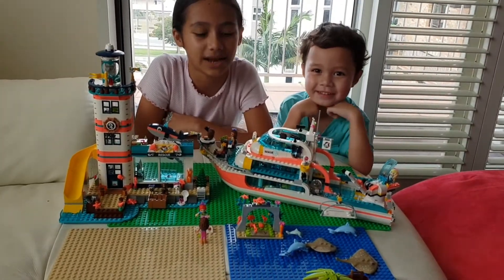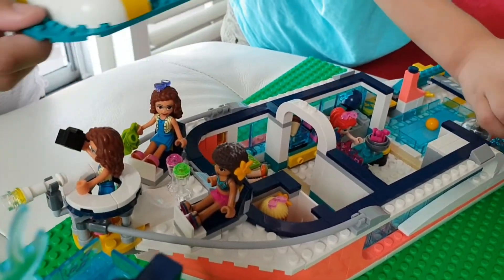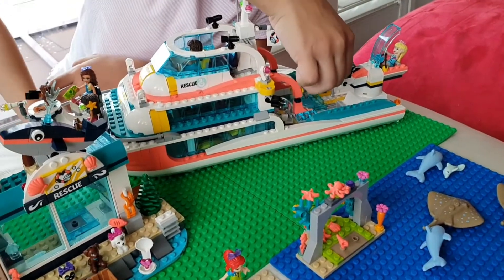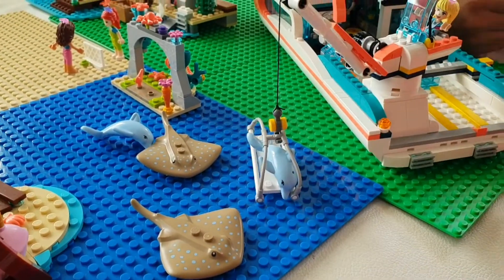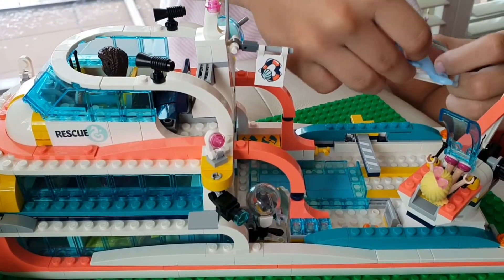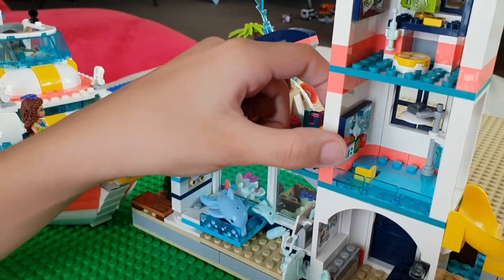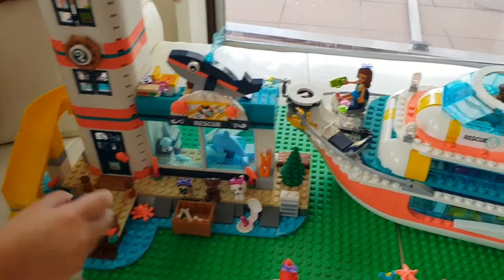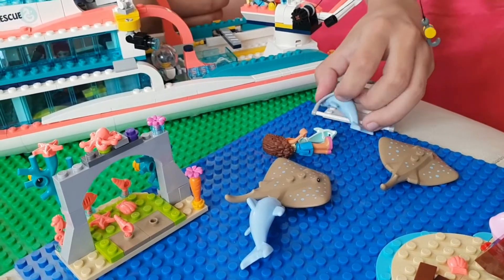LEGO FRIENDS LIGHTHOUSE RESCUE | LEGO FRIENDS BOAT RESCUE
here's the lego friends light house rescue and the lego friends rescue boat.this set has an amazing features and colorfull set. much fun to build for kids